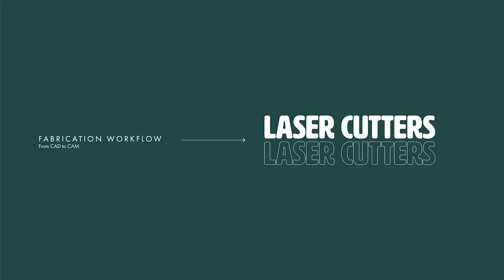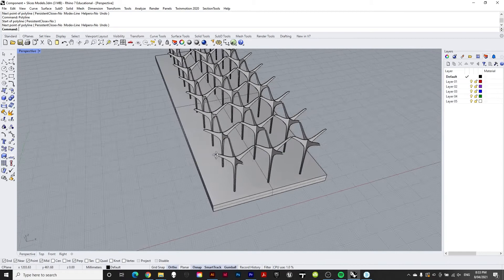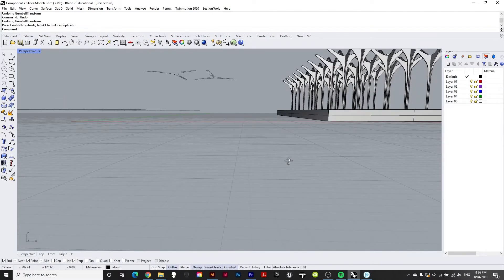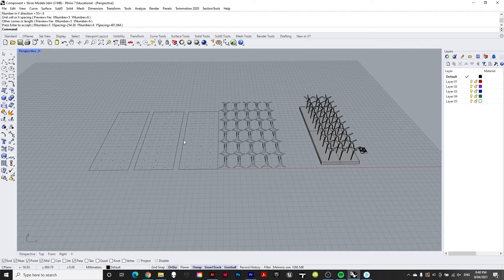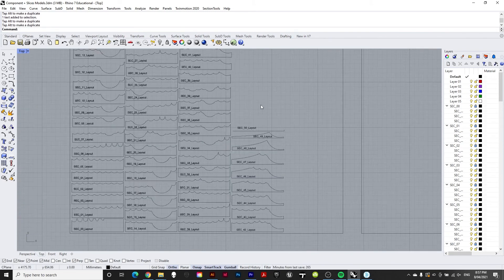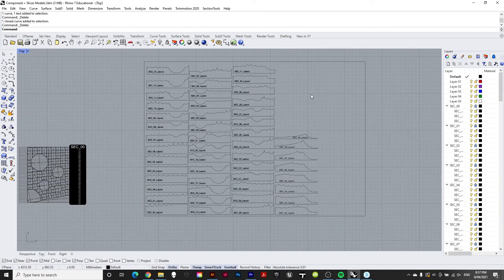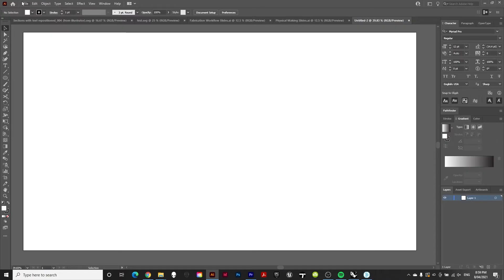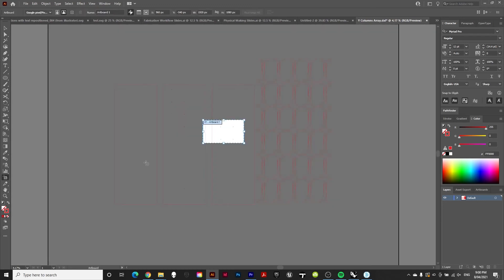Laser Cutting workflow for Architects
This video was made for Architecture Students of Curtin University. We look at the requirements for Laser Cutting, how to convert our drawings into the file types that are legible to the cutter (IE: svg, dxf, pdf) and the workflow required to get your models fabricated.